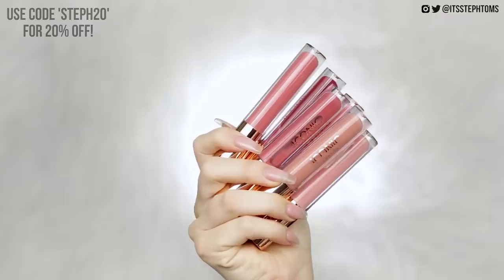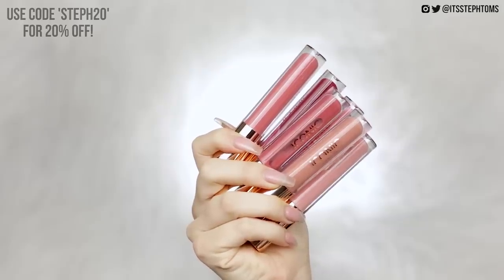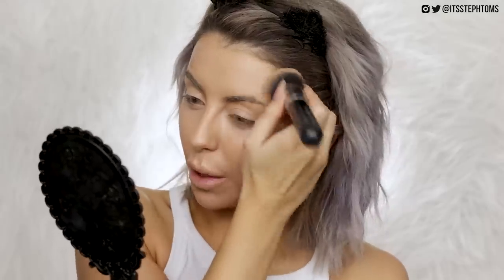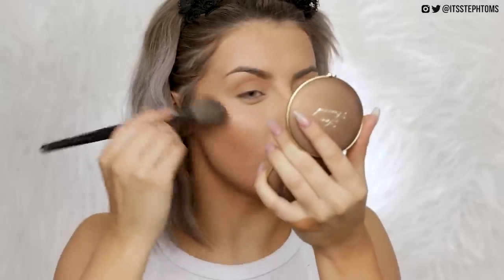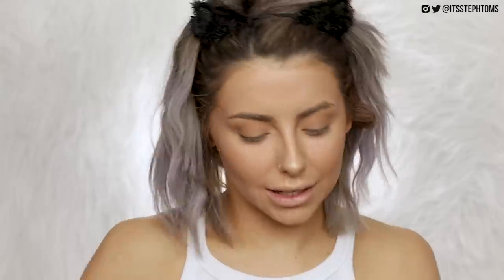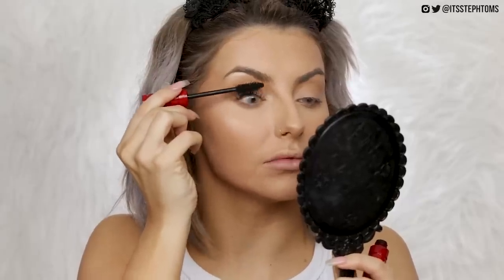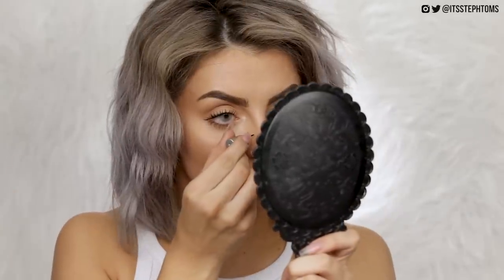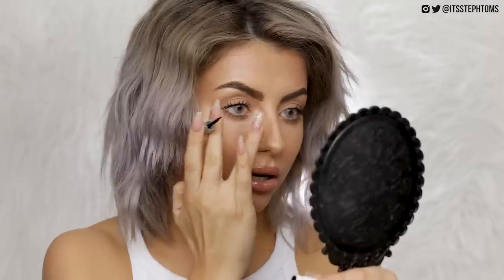UPDATED EVERY DAY GLAM MAKEUP TUTORIAL! GLOSSY LIPS + NO FALSE LASHES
(Valid for 7 days!)

▷ PRODUCTS MENTIONED:
Flower Beauty Elixir
Beauty Blender Foundation
It Cosmetics Bye Bye Undereye
Too Faced Concealer
Laura Mercier Powder
Too Faced Chocolate Bronzer
Urban Decay Beached Bronzer
Ofra Rodeo Drive Highlighter
NARS Climax Mascara
NYX Los Angeles Lip Liner
Maybelline Nude Embrace Lipstick
Benefit 24 Hour Brow Setter
Benefit Gimme Brow
L'Oreal Paradise Brow Pomade
FRECK Freckle Makeup

24-105mm Lens
Soft Boxes